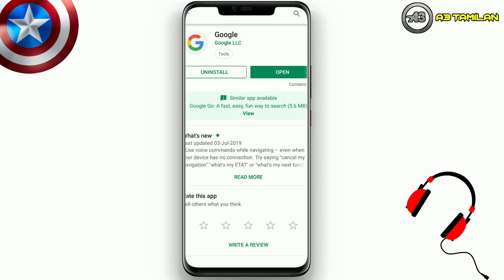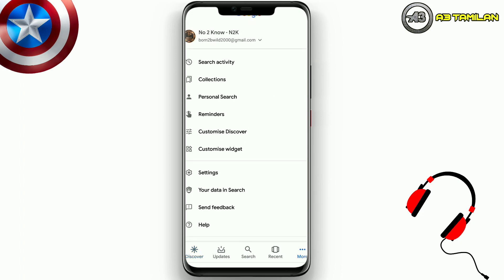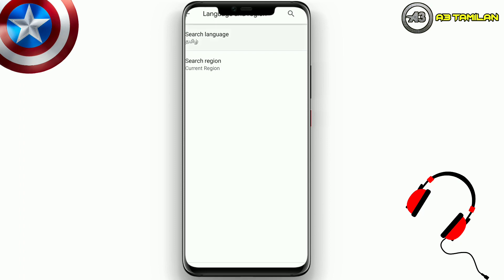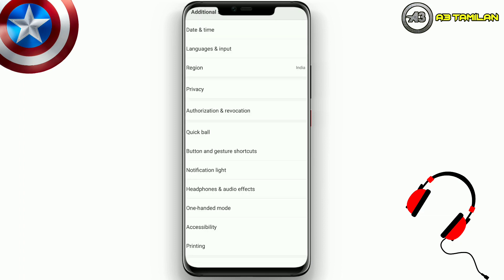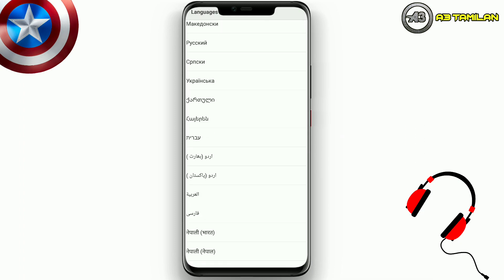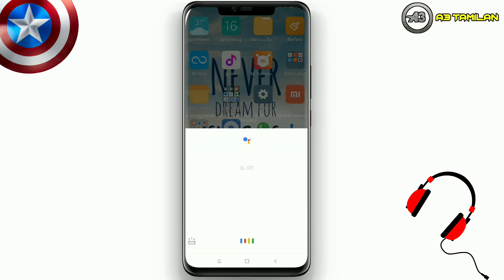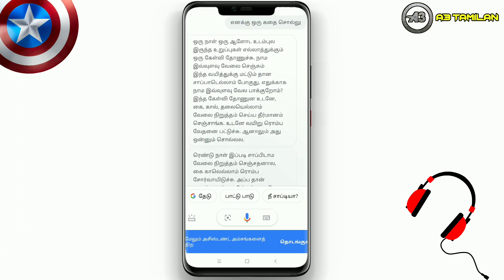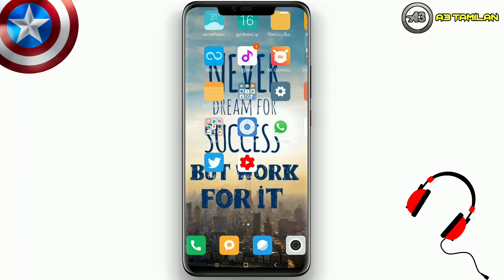How to make Google Assistant to Speak in Tamil Language ? | Easy Android Trick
Hi Friends ! In this video we are going to See about How to make Google Assistant to Speak in Tamil Language ? | Easy Android Trick

Please Wear the Headphones For the Best Results.

Check this video you will be able to know about the google assistant to speak in Tamil.

We will be surely uploading the content based on the tech videos, tutorials, blogger series, top games, review, apps review, money earning. Almost we will cover all the tech related topics and you will surely get more information.

You can comment us on the box. I will answer your questions within 24 hours.

So , Please watch the fully video. Don ' t skip it please.

* Support us and Make our channel grow even bigger.

* And if you need any information or any question you can ask me by comment in the comment box.

* You can personally follow me on : Facebook page and Instagram... Updates will get there regularly... 😉😉

* Daily we will upload the new content in our channel . This is your channel you can speak freely with me.

* Help me to improve my channel and to Get #100000 Subscribers Please. I will upload my videos daily.

* And Click LIKE button if you like this video and Share this to everyone , So that your friends can understand about this.